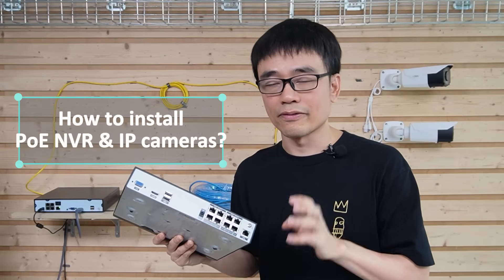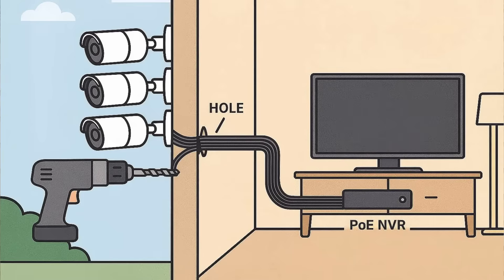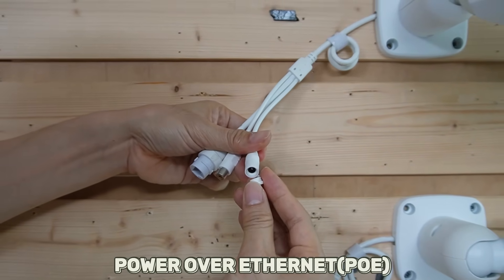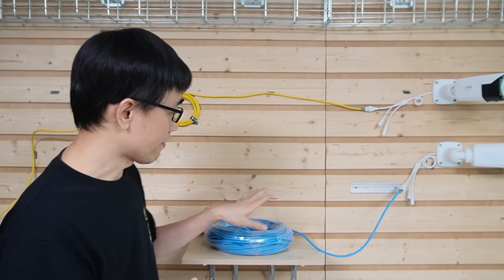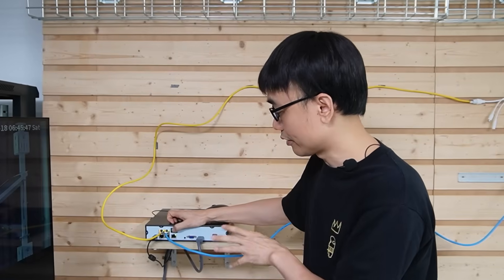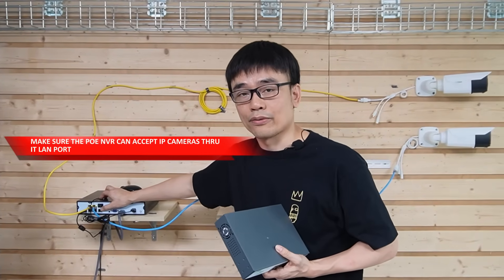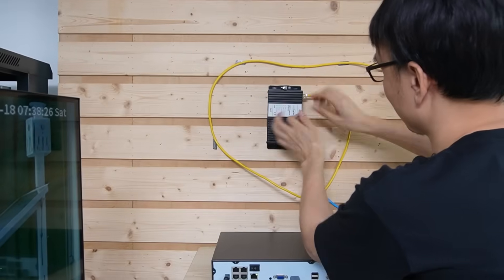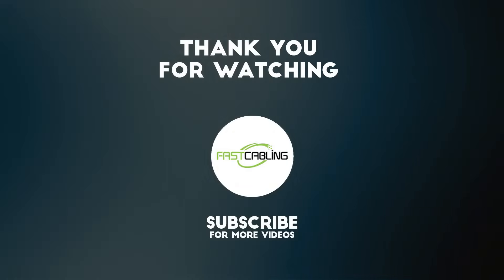Connect IP Cameras to PoE NVR | Practical Guide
Set up your PoE IP cameras like a pro! This complete step-by-step guide shows you how to install IP cameras with a PoE NVR (Network Video Recorder) that includes a built-in PoE switch—perfect for home security or small business surveillance. Learn how to connect cameras, choose the right cables, avoid common mistakes, and ensure local recording without needing internet access. Ideal for beginners and DIYers looking for a reliable, professional-grade CCTV setup.

00:00 Introduction & System Overview
PoE NVR vs Regular NVR
Connecting IP Cameras & PoE Setup
Camera Selection & Cabling Tips
Manual Camera Setup & Troubleshooting
Surge Protection & Final Advice